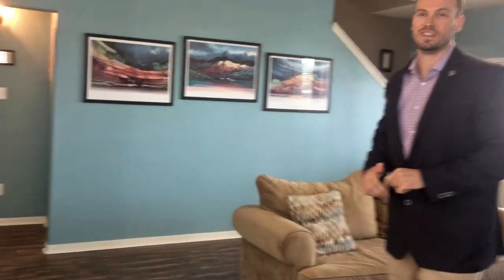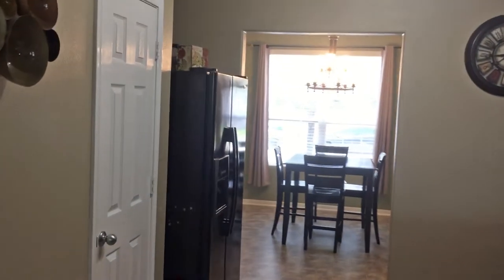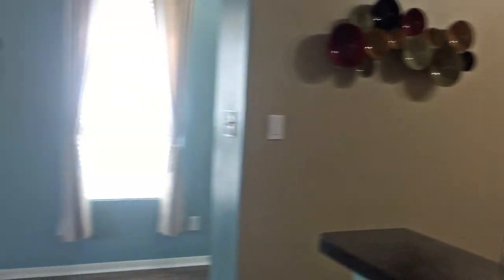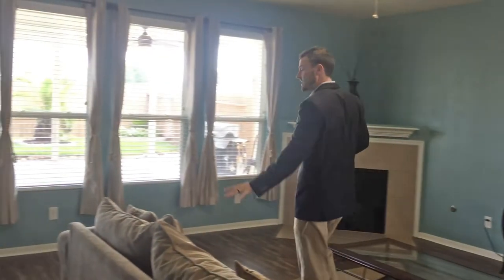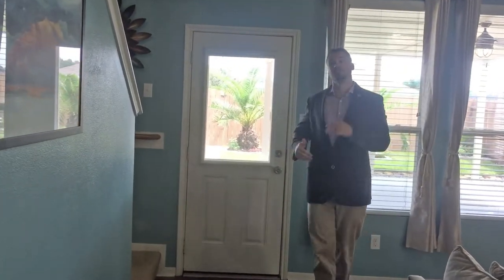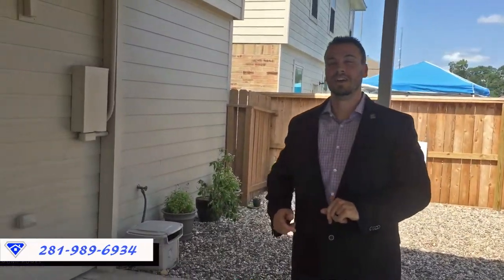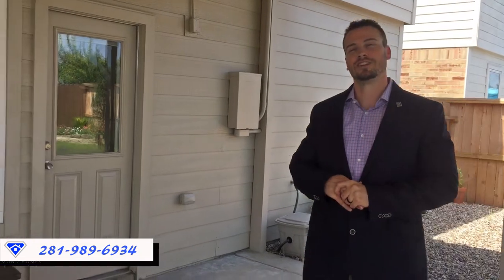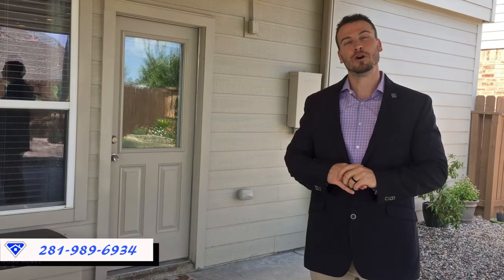2433 Aspen Dale Dr, Spring, TX 77386 Home for sale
Our newest listing 2433 Aspen Dale Dr, Spring, TX 77386 is located in the active community of Forest Village. It features 4 beds 2 1/2 baths & 2,545 sqft of living space with the Master down. This open concept home is both affordable and functional. You will love the oversized back patio.

Diamond Homes Realty is a high energy, high producing, Boutique Real Estate brokerage focused on putting our clients needs at the highest priority. Our goal is to educate our clients on the real estate process while using technology to find homes for our buyers and deliver homes to market for our sellers.